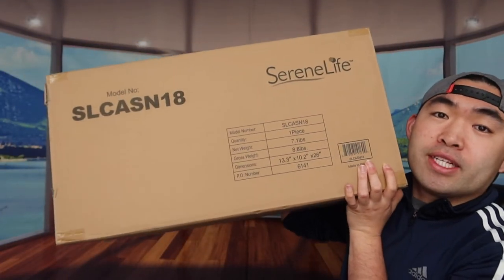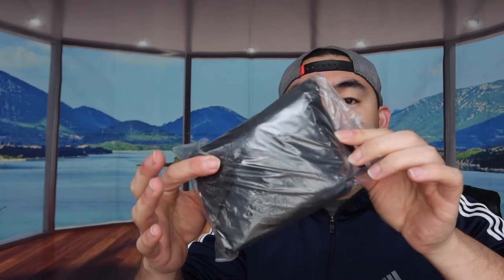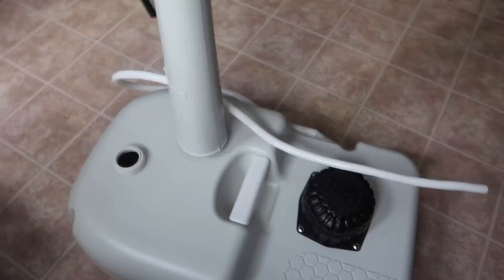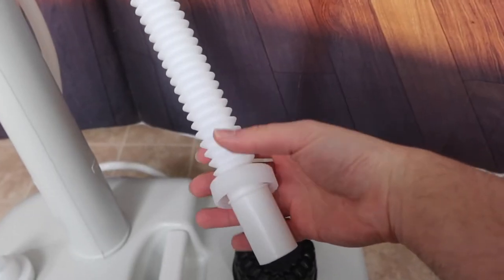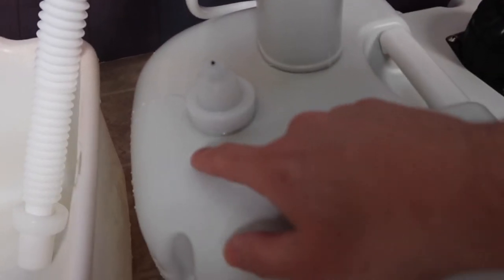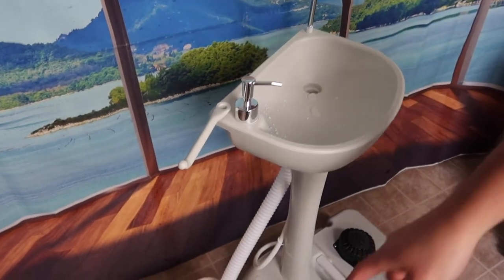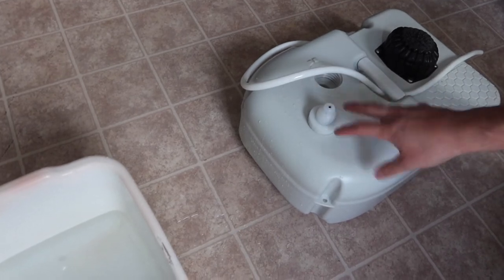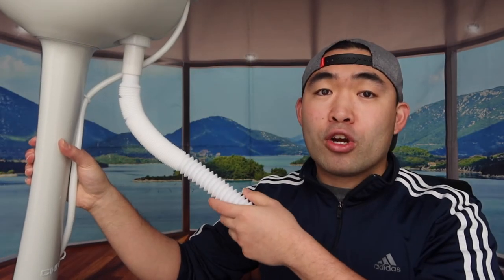How to Install Portable Camping Sinks? Worth it?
Are you in search for the best portable sink to use anywhere ( Camping, hiking and etc)?? Check out the video to find out if this product is for you!

If you want:
Portable Foot Operated Hand Washing Sink Station